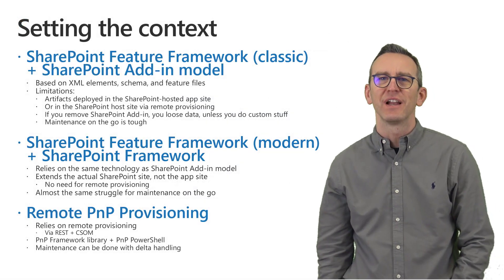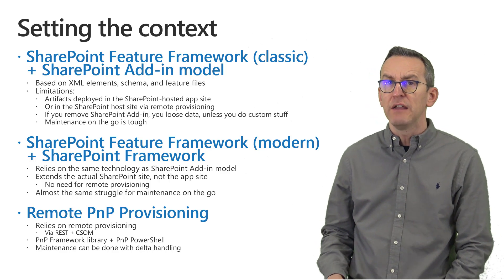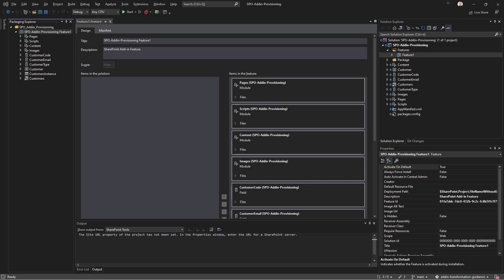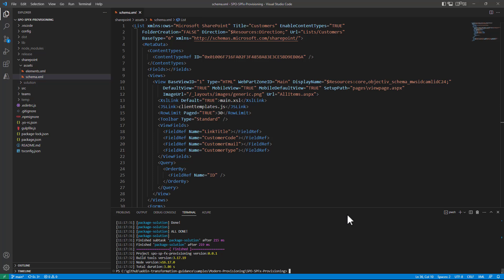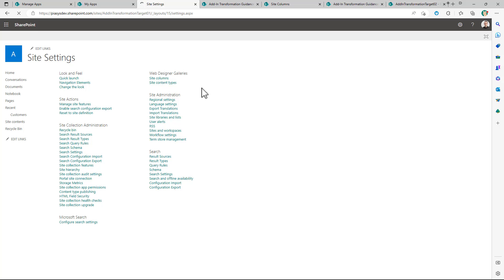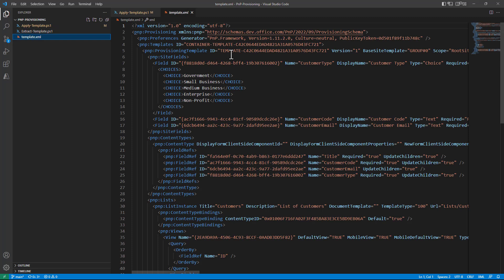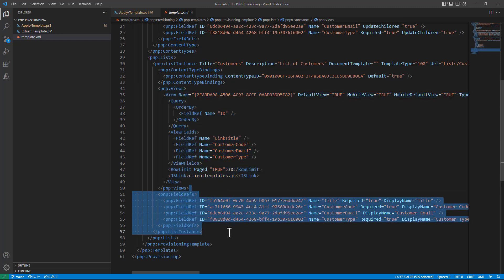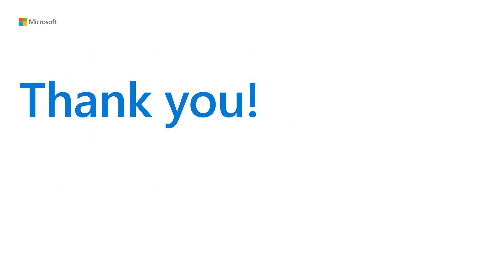Provisioning artifacts to SharePoint Sites - Different options and capabilities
This module introduces you to the modern provisioning of artifacts in SharePoint Online. In particular, you will learn about how to use the SharePoint Framework provisioning, the remote provisioning, and the PnP Provisioning Engine.

- Provisioning artifacts using SharePoint Framework
- Understanding remote provisioning
- Learning how to use the PnP Provisioning Engine

📃 Agenda
0:00 Introduction
3:25 Demo
4:20 SharePoint Framework provisioning
7:34 Remote provisioning with PnP Provisioning Engine